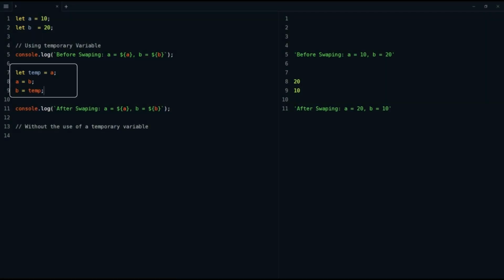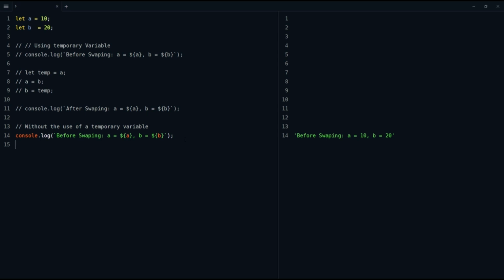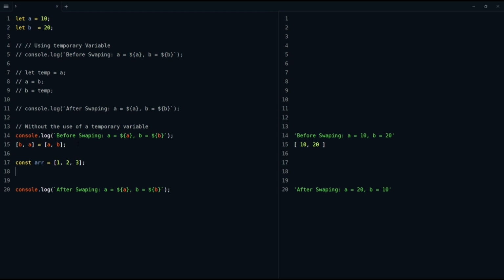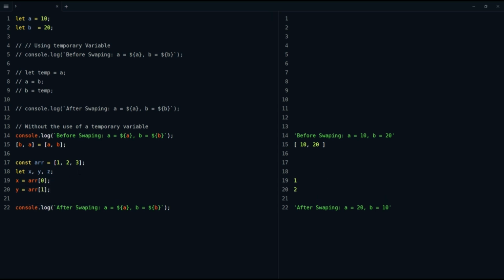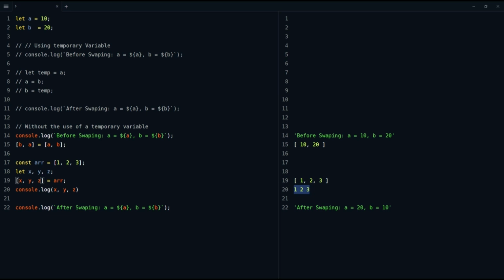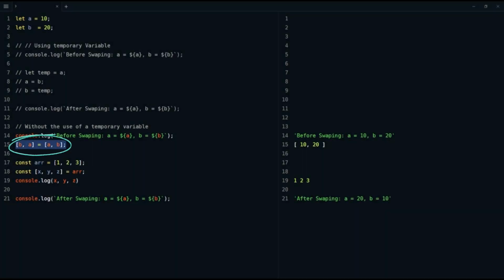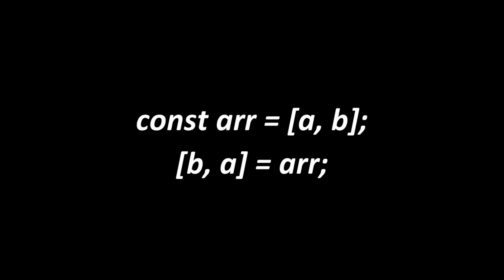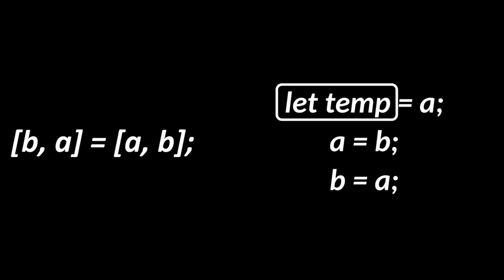Quick and Efficient Variable Swapping without Temporary Variable - Javascript Beginner Tutorial - 1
Quick Variable Swapping in JavaScript using Array Destructure Approach
Learn how to swap variables efficiently in JavaScript without using a temporary variable using the array destructure approach. This quick tutorial will provide you with a simple and clean solution to swap the values of two variables effortlessly.

** Free - Learn how to deploy your local website to Heroku with Database Connection

I created and edited this video using my licensed Filmora software.